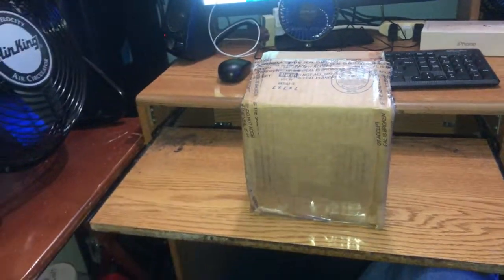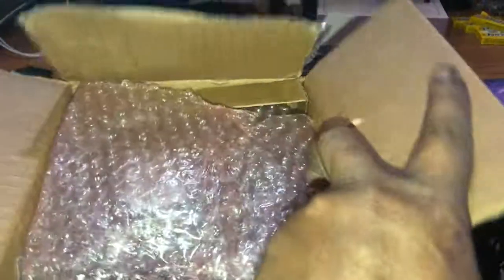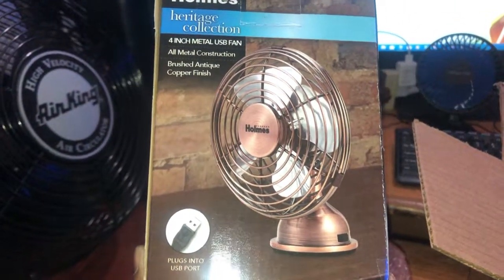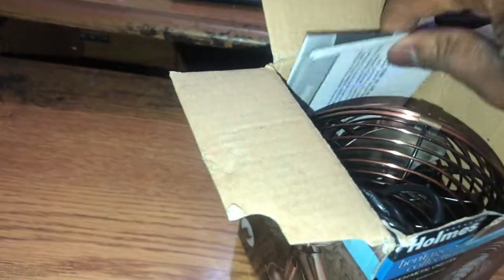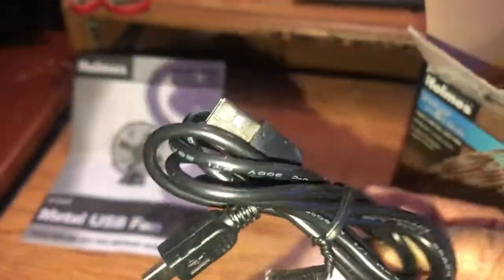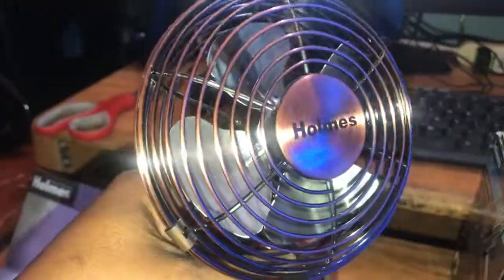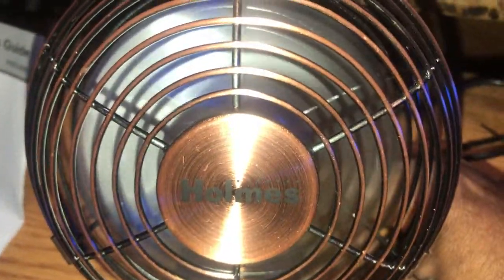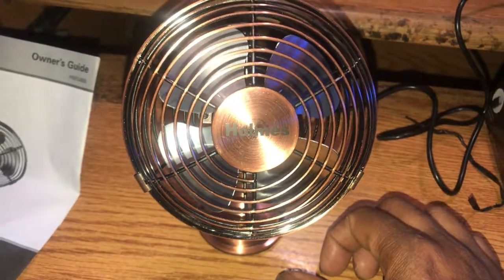Vintage Modern 4” Homes Heritage Table Fan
It’s not really ideal for traveling or everyday use it hardly moves air but anyways enjoy I’m not so sure about 4,000 rpms more like 600 or 700 maybe if that